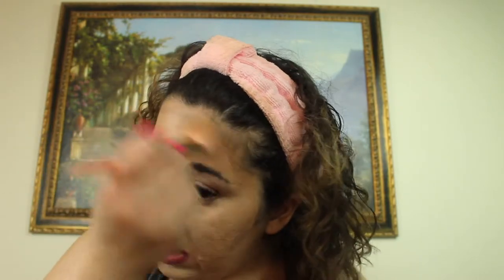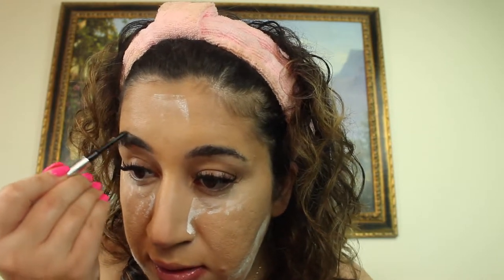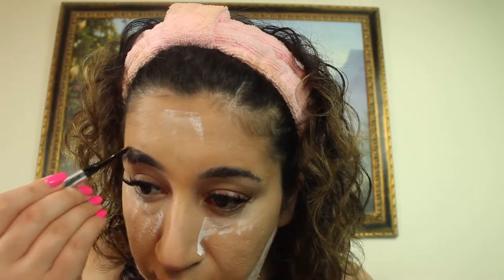Milani Foundation Review Drug Store GRWM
Brand New Video!!
GRWM with review of Milani 2 in 1Foundation.